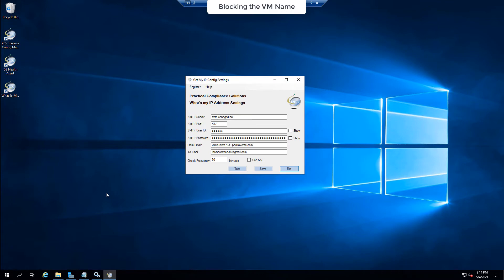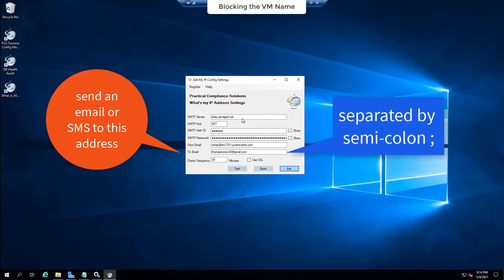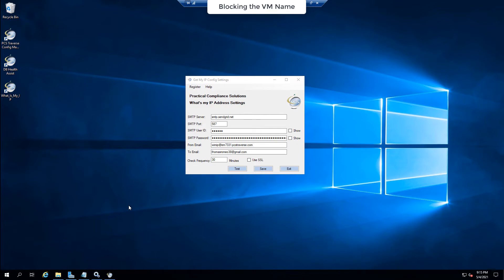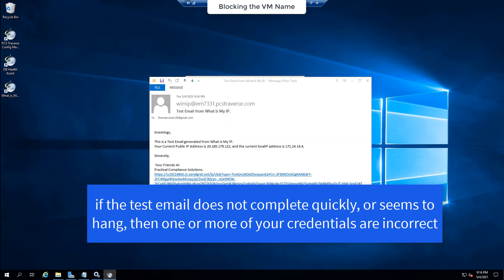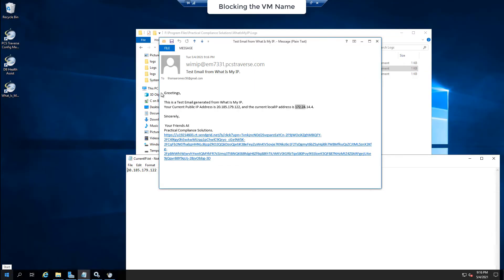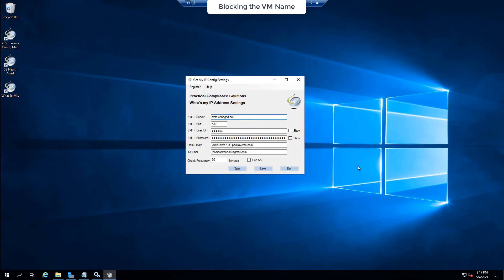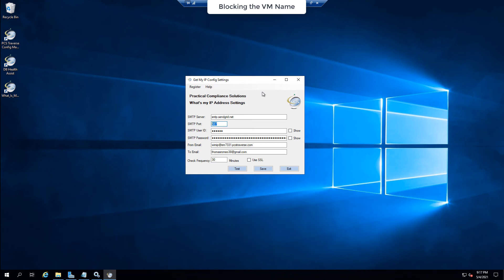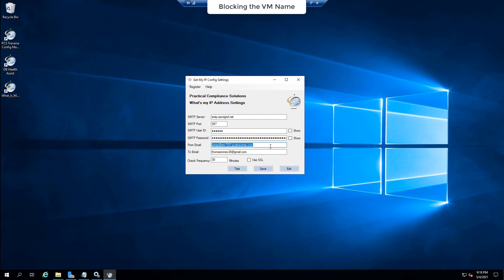DNS Change Notifier.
DNS Change Notifier.  When your public IP changes and you need to know.

If you don't have a static IP address, "what is my ip" might be for you.

"What Is My IP" is an IP Notifier or IP Change Notifier; a service that notifies you when your public IP address changes.   If you do not own a public IP address, then your internet provider assigns you one via DHCP, (Dynamic Host Configuration Protocol).   Click this link to download What is My IP today.

Many small businesses, companies that employ fewer than 50 people, do not purchase a static IP address for a variety of reasons.   Notwithstanding the reason to not have a static IP, the company might rely on VPN (Virtual Private Network) or use SSH (Secure Shell) as a means to access the corporate network. Perhaps someone needs to work from home, or two satellite offices need to be linked to the main office. To access your network from the internet, you need to know your router’s public address.

Sometimes we need to know our public IP address if we want to access our home network from someplace that is not home.

People who set up VPN routers in the home so they can access their home network while traveling, or gamers who need to open a port on their network for interactive play would certainly need to know their public IP address.

Companies like DYNDNS, or Duck DNS, or No IP, or yDNS, zonomi, or hopper, allow you to attach a DNS host name to your public IP address. Some routers automatically update your dynamic IP address with your dynamic DNS provider so that when your public IP address changes, your DNS is up to date.